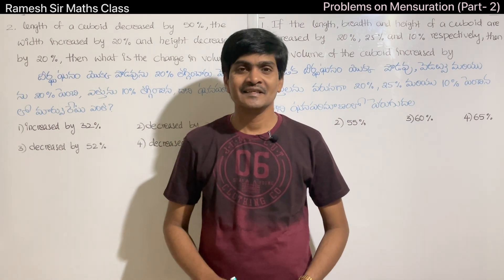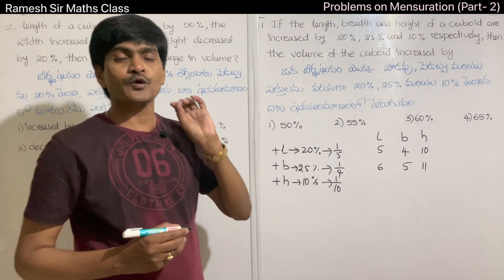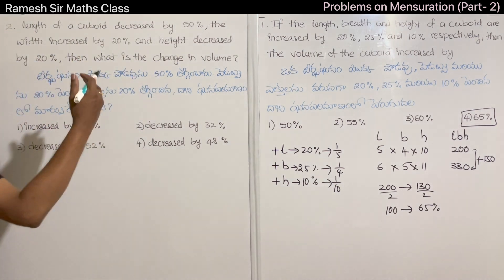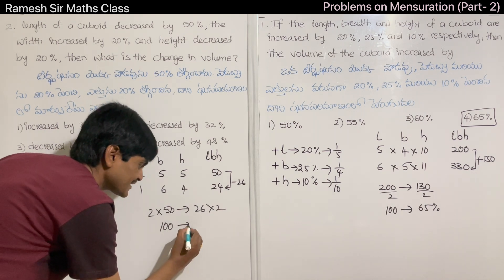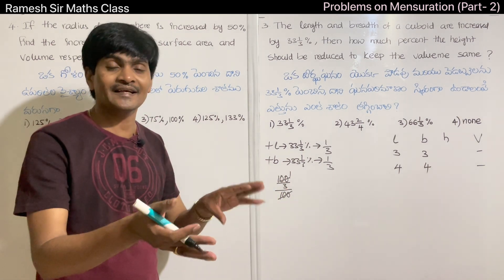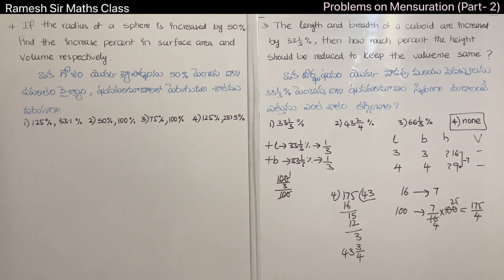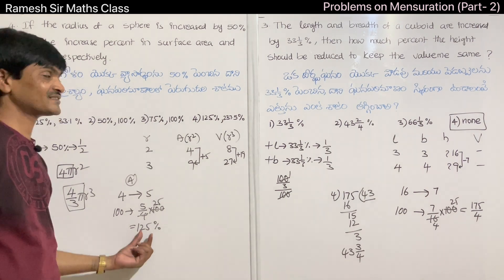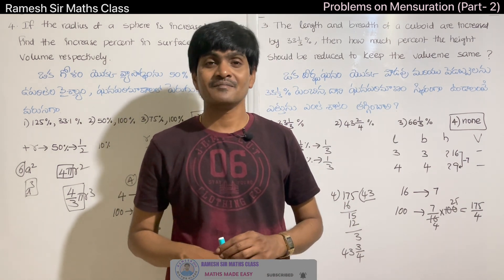Problems on Mensuration (Based on Percentages) Part - 2 I క్షేత్ర మితి సమస్యలు I Cuboid, Sphere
Problems on Mensuration (Based on Percentages) Part - 2 I క్షేత్ర మితి సమస్యలు I Cube, Cuboid and Sphere I Ramesh Sir Maths Class
Hi Everyone !
In this video I have explained some more problems in mensuration based on percentage concept using short tricks. In Part - 1, I have already explained basic concepts and problems on this topic. These are the most most important tricks for all competitive exams like rrb, ssc, banks, groups, upse, si, constable, ntse, etc., So watch the video till end and also share to your friends.
Also watch the following videos as well..
Odd man out Part-2(Based on Word)
             “Ramesh Sir"